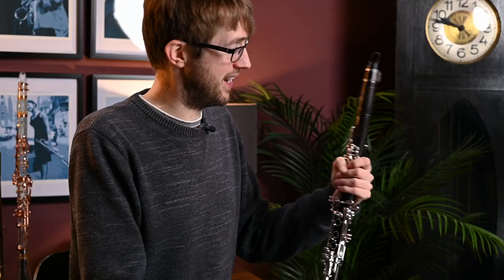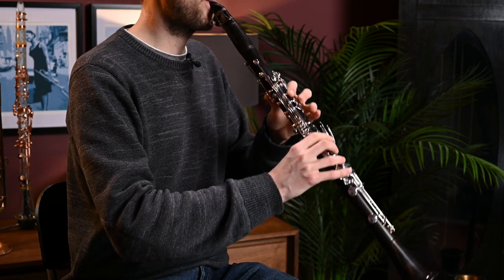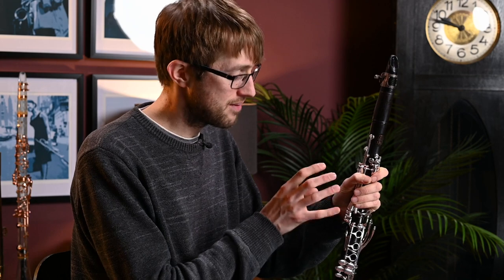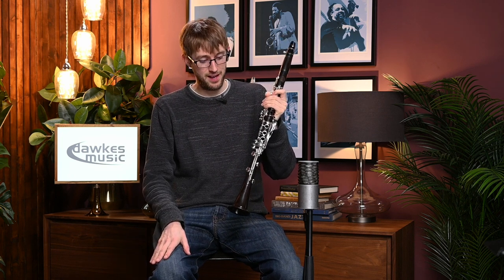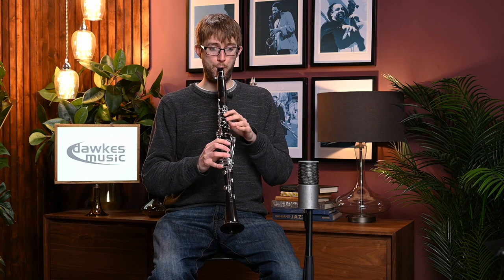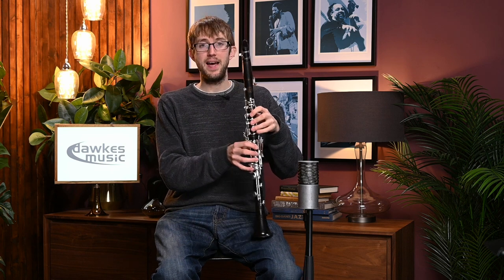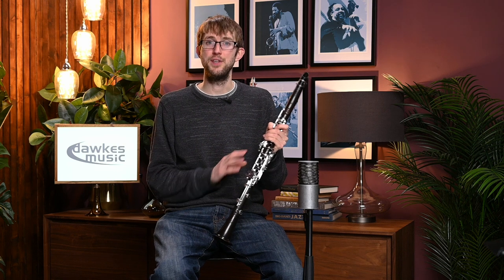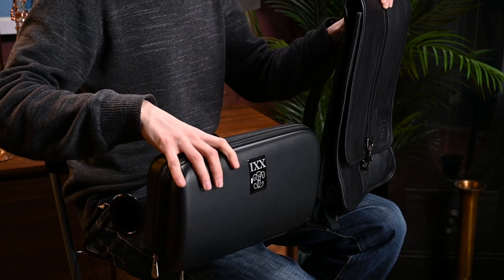Buffet XXI Clarinet Review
In this video we check out the new Buffet Crampon XXI flagship Bb Clarinet.

The XXI boasts a whole host of new design features, most notably is the extended lower joint and addition of a new low Eb. A first for modern Boehm system production Clarinets. This extends the range of the Bb Clarinet but also brings a different character to the instrument due to the lengthened joint. It also provides an alternative Bb in the middle of the instrument.